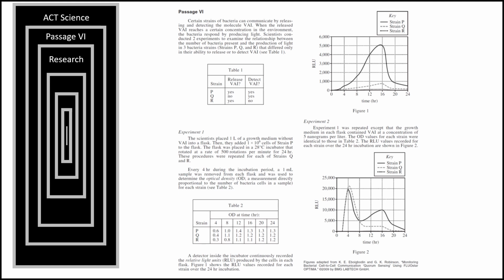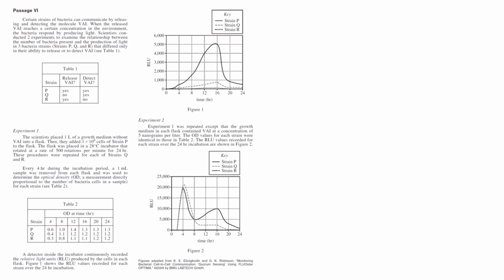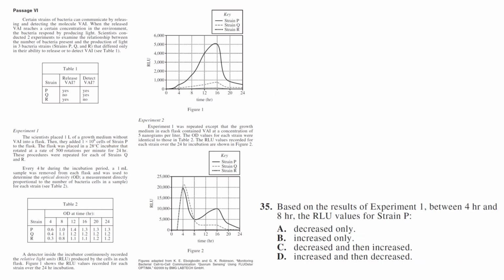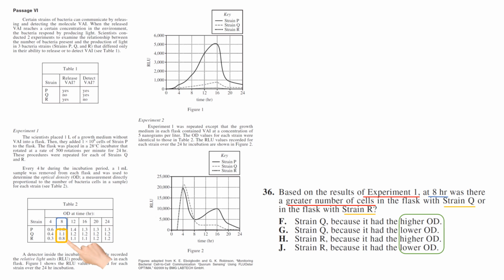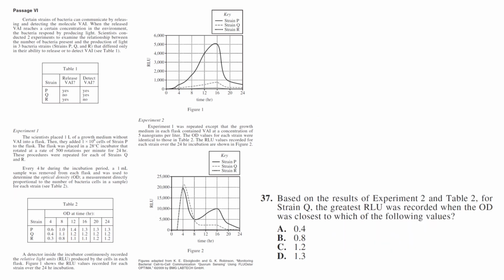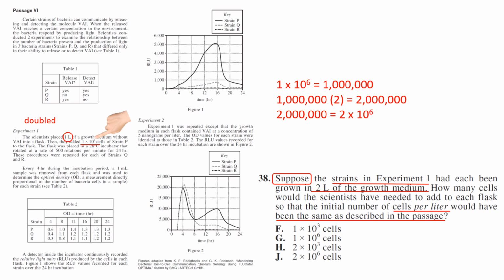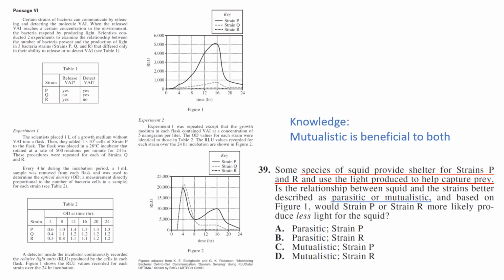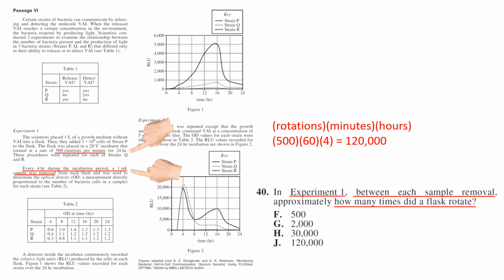ACT Science H11 Sept 2024 Passage6video research